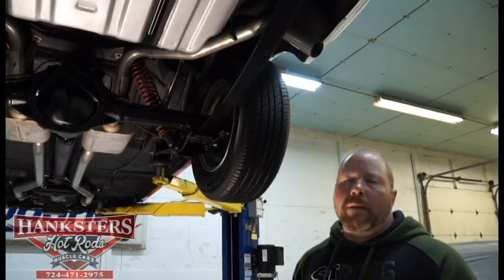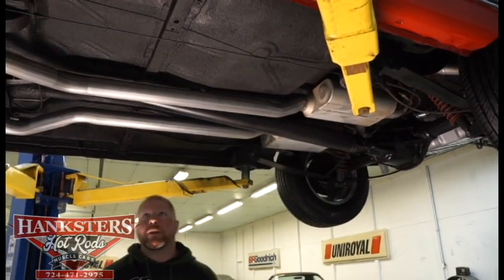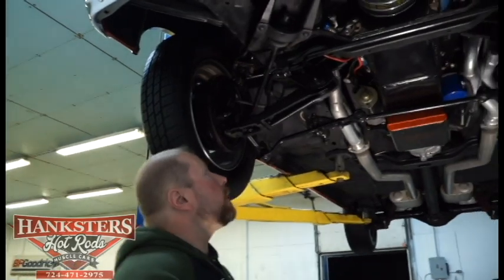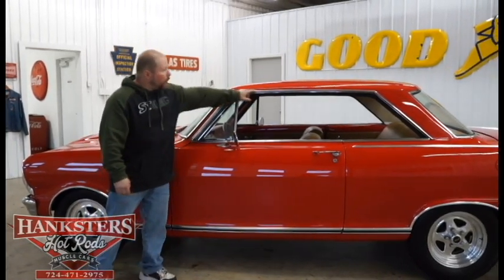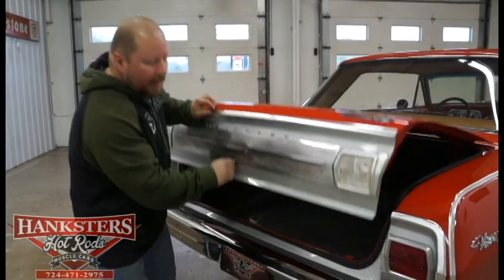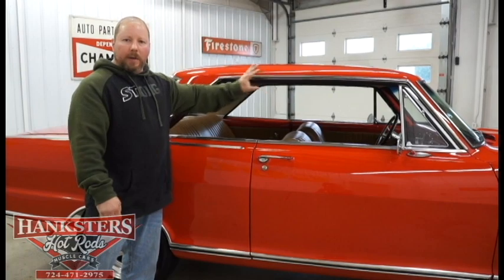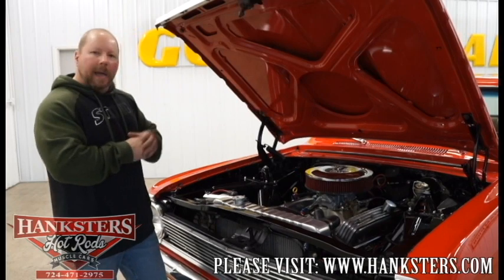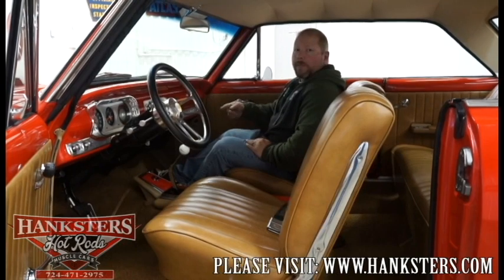1965 CHEVROLET CHEVY II NOVA SS